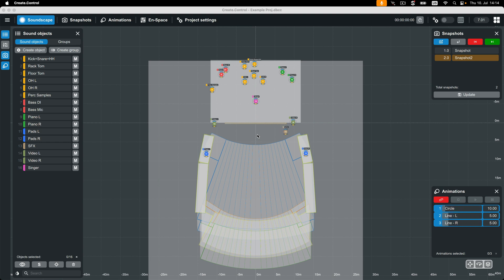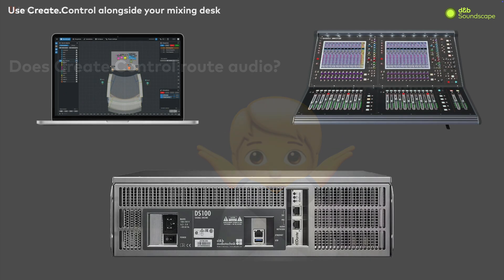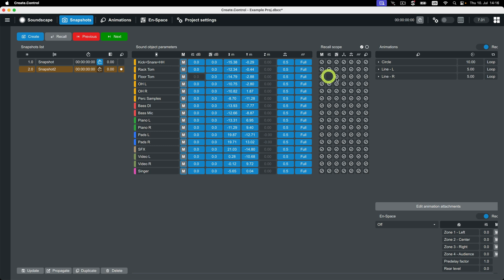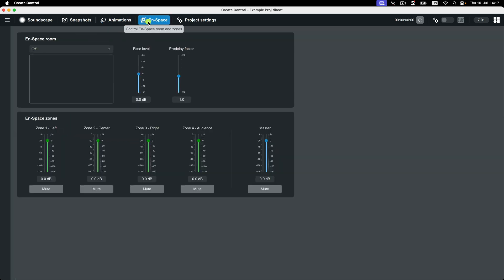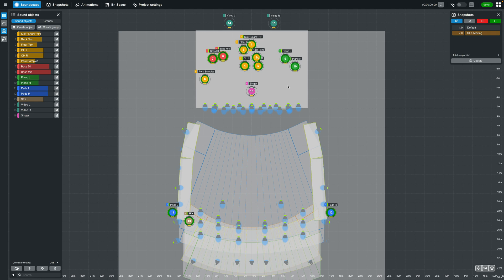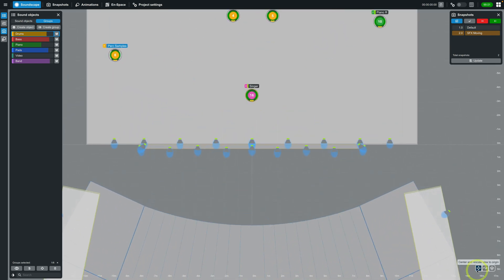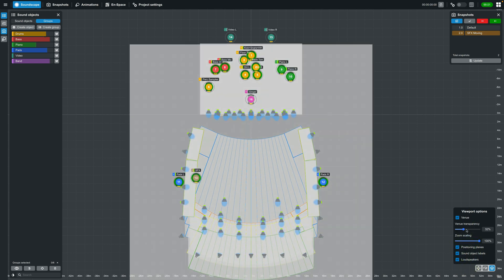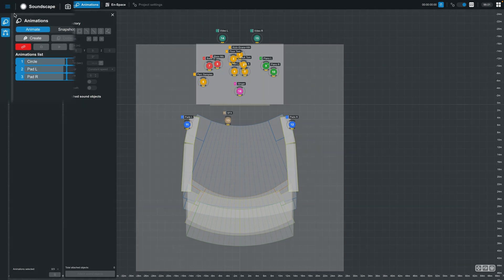Create.Control: Concepts, Part 1 | d&b audiotechnik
A handy, no-nonsense guide to the Create.Control dashboard, with a general introduction to each of the various Views you’ll be using to create and control your d&b Soundscape.